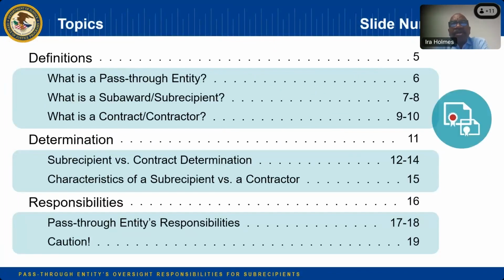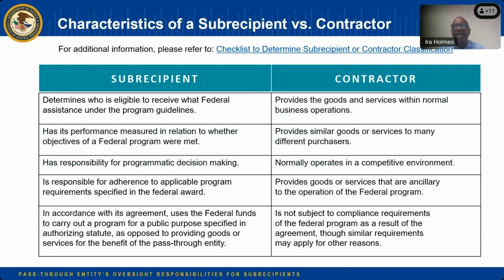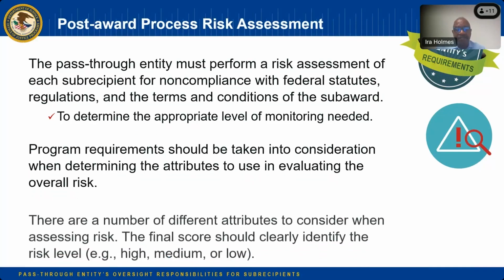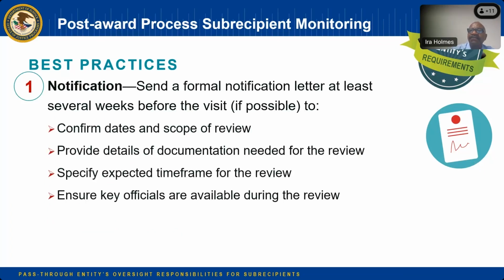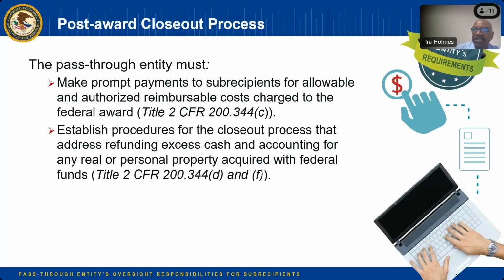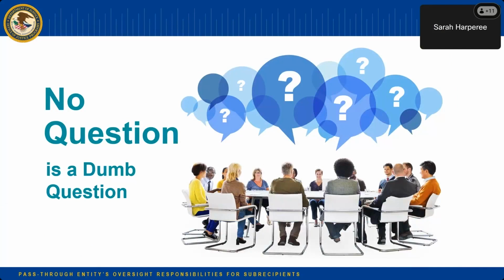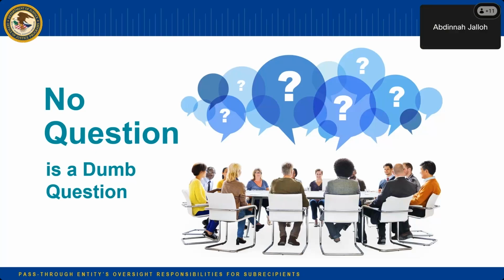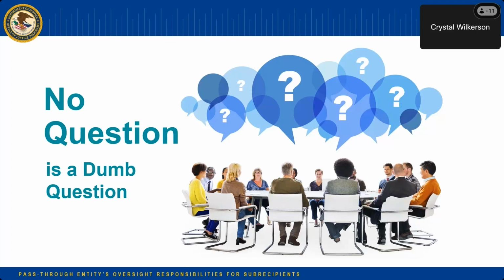Pass-through Entity’s Oversight Responsibilities for Subrecipients Webinar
The webinar is designed for agencies that make subawards to subrecipients to carry out part of a Federal award received by a recipient/pass-through entity. This webinar will emphasize the basic requirements that the pass-through entity must impose on the subrecipient to ensure that the Federal award is used in accordance with Federal statutes, regulations and the terms and conditions of the Federal award. An official from OJP's Office of the Chief Financial Officer will lead this webinar.